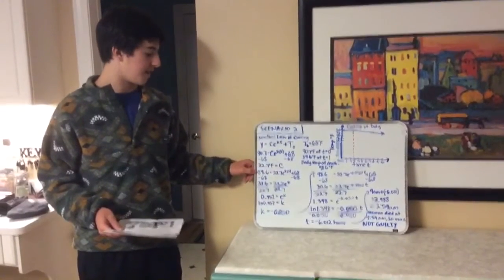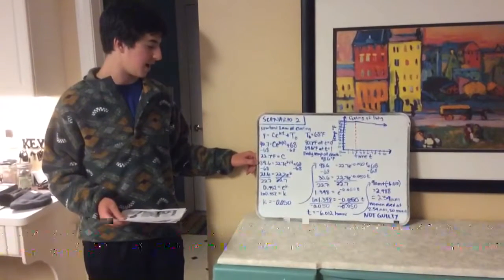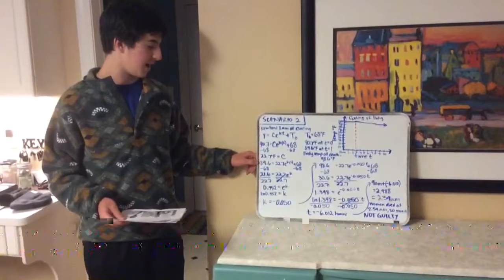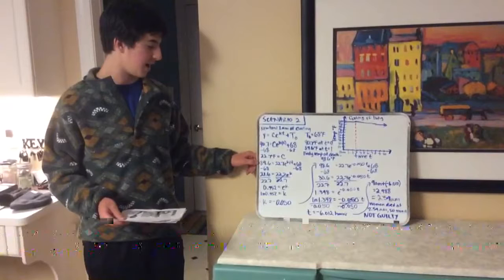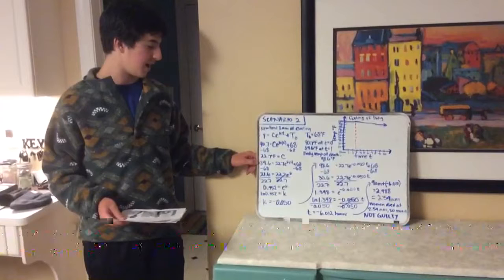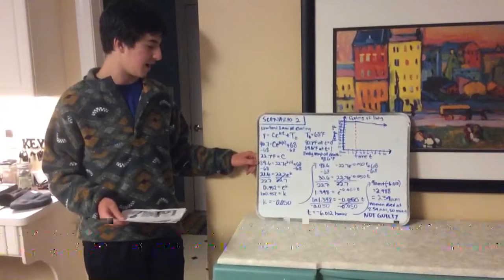AP Calc Padlet Project Scenario 2